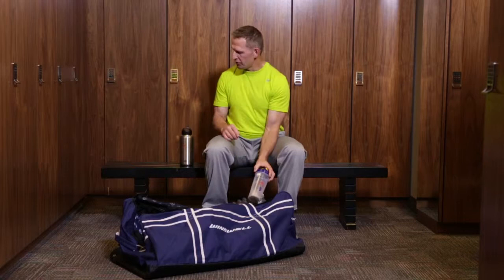Hydration - Gary Roberts High Performance Training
Grab a bottle of water and check out these tips on staying hydrated throughout the day.